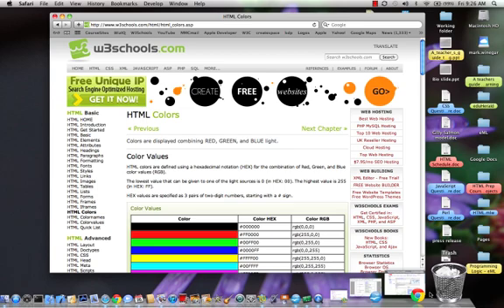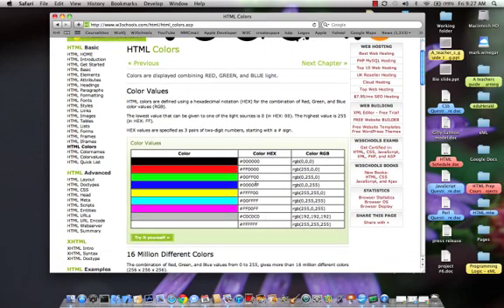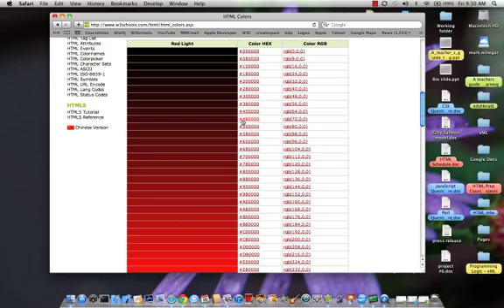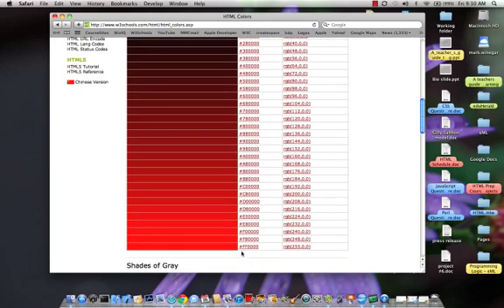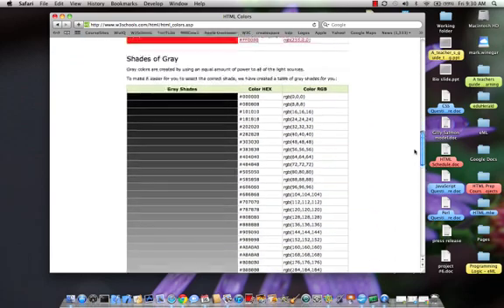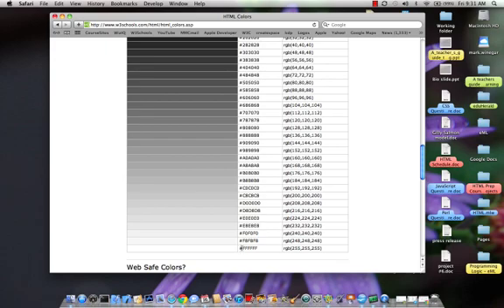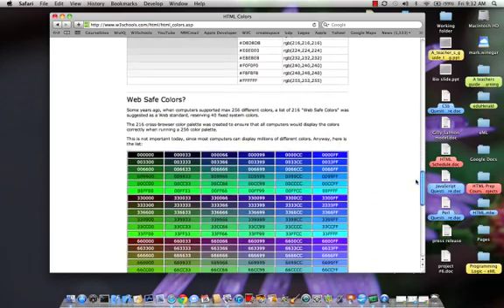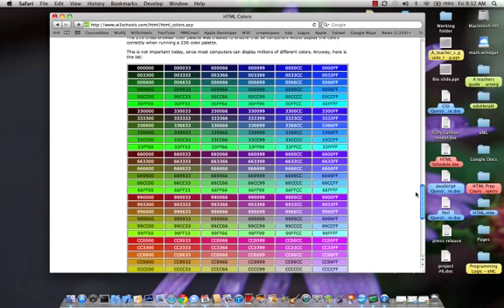Colors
Dr. Winegar discusses color.